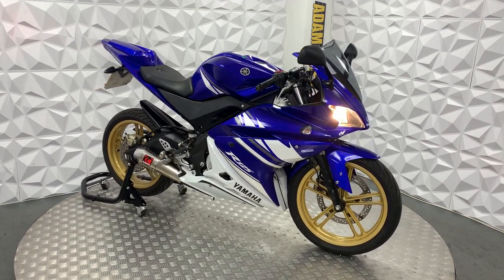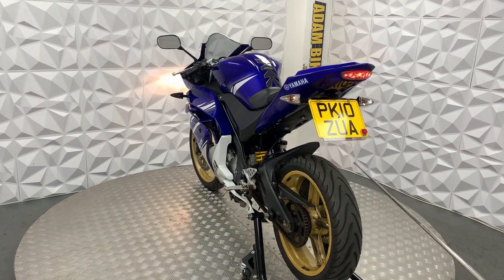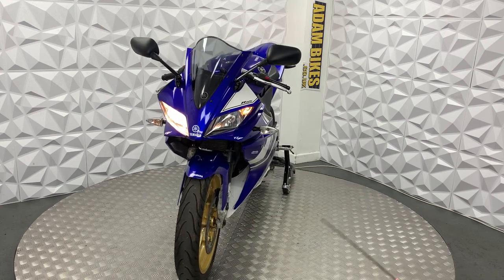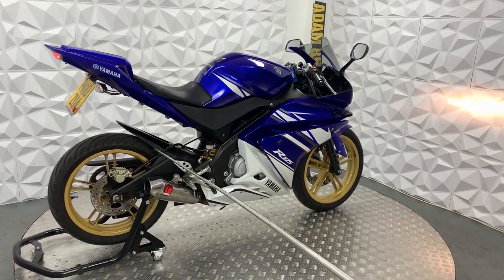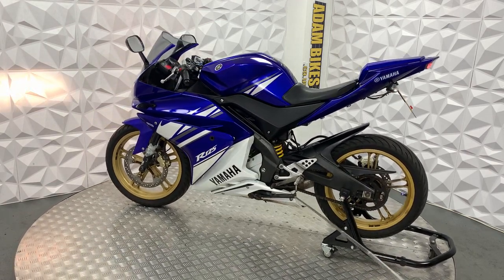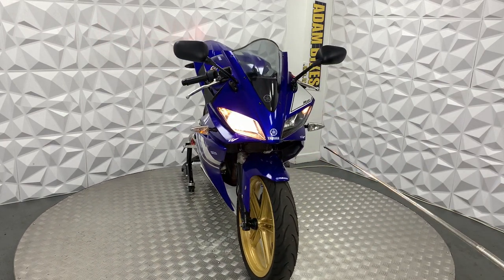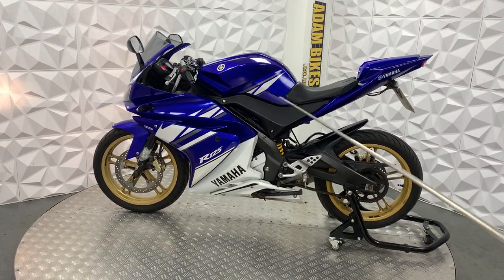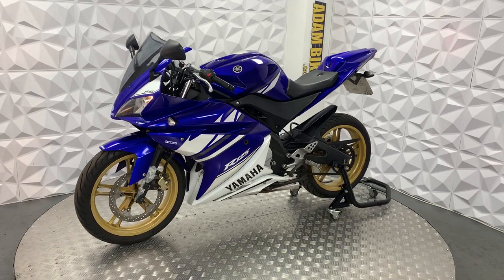2010 Yamaha YZF-R125 l ADAMBIKES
Make: Yamaha

Model: YZF-R125

Year: 2010

Good points:
- Aftermarket tail tidy
- Clean Scorpion Exhaust
- Very clean fairings in good condition
- Low mileage, only 14,170 miles on the clock
- MOT valid until 7 March 2024

Showroom opening hours:

MONDAY:   CLOSED
TUESDAY:  10:00 – 17:00
WEDNESDAY:  10:00 – 17:00
THURSDAY:  10:00 – 17:00
FRIDAY:   10:00 – 17:00
SATURDAY:  10:00 – 17:00
SUNDAY:   10:00 – 17:00